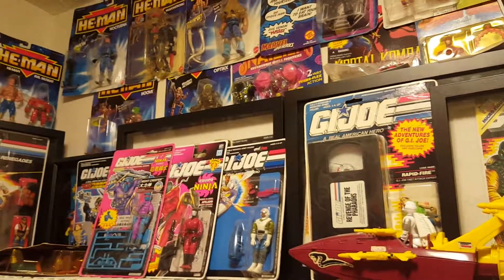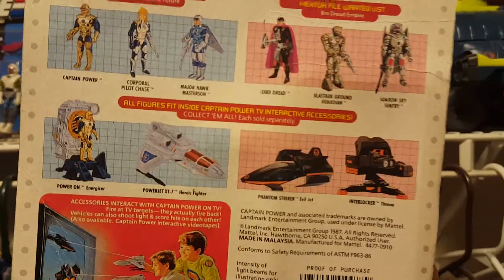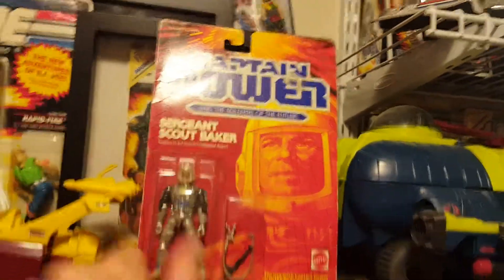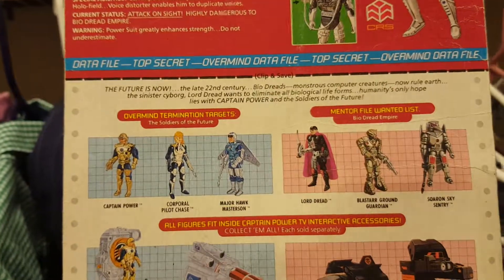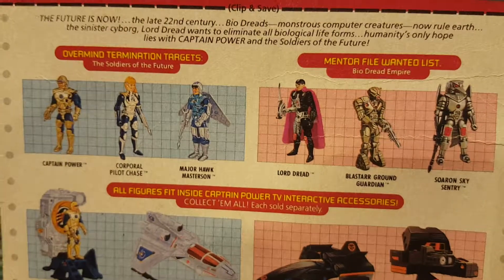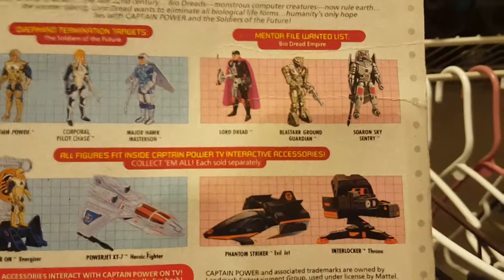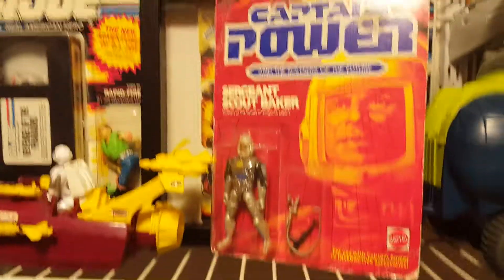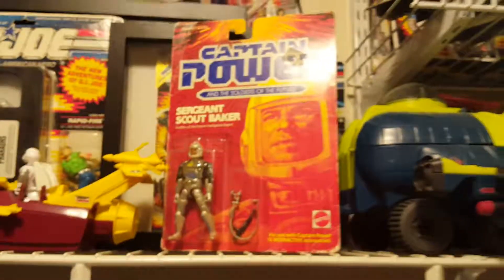Vintage Toy Freedom FAIL - Captain Power "Sergeant Scout Baker" Mattel 1987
I couldn't bring myself to open this. Thankfully, this figure is now at a new loving home.